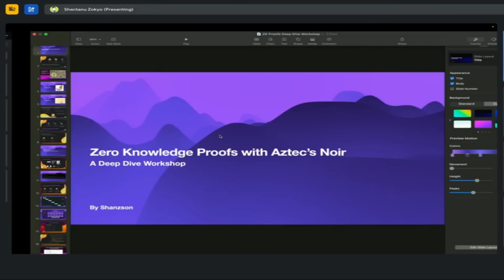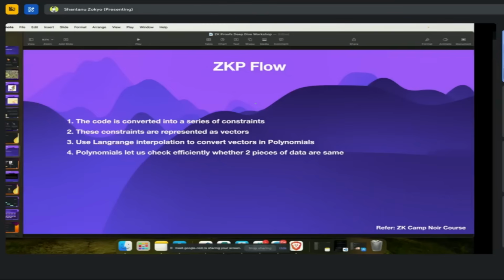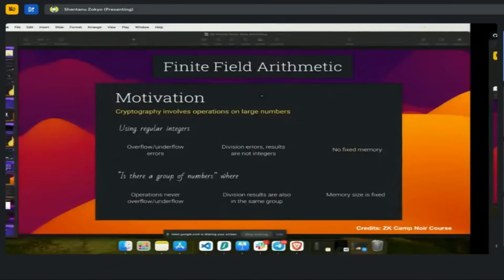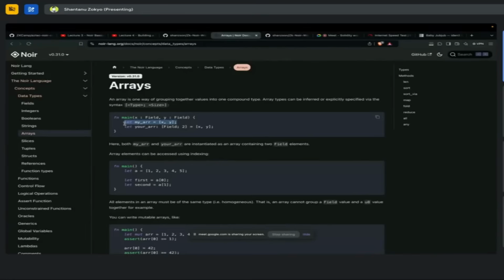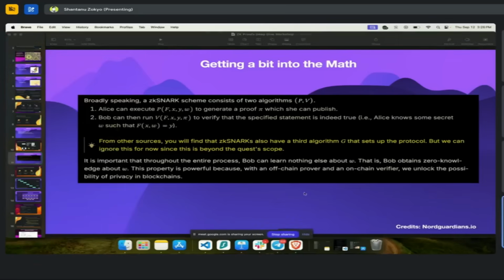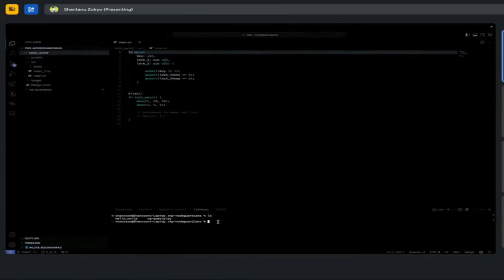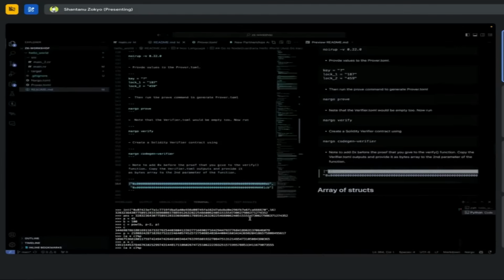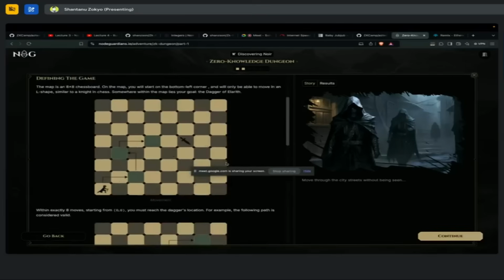Zero Knowledge Proofs with Aztec's Noir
This video introduces zero knowledge proofs and explains how they work through real-world examples. It covers the main components, verifier properties, and the flow of ZKPs. You will also learn about the Noir programming language, proof generation, finite field arithmetic, and practical coding concepts like tuples, arrays, structs, and functions. The session explores learning resources, challenges, and ends with generating a Solidity verifier contract and exploring the ZKPs Dungeon.

Timestamps
00:00 Intro
00:23 What is zero knowledge Proofs
01:21 Three component in ZKPs
02:34 Understanding ZKPs with real word example
06:25 First and Second solution
09:16 More examples
09:30 Three properties of the verifier
11:29 What ZKPs solve
12:00 ZKPs flow
14:57 Getting a bit into the Math
18:55 The Noir programming language
20:25 Noir Proof generation
22:20 The setup of the Noir language
23:06 Finite Field Arithmetic
26:17 The Noir docs
30:33 Baby Jubjab docs
31:46 How Tuple work
32:50 For loop
33:13 Arrays
34:55 Structs
36:13 Why we prefer field our integers?
37:09 Functions
41:52 Vectors
43:52 ZkComp's Aztec Noir Course
44:24 How these wrork?
53:00 Nodeguardian.io
56:44 Nodeguardian challenge
01:06:23 Generating solidity verifier contract
01:13:50 ZKPs Dungeon